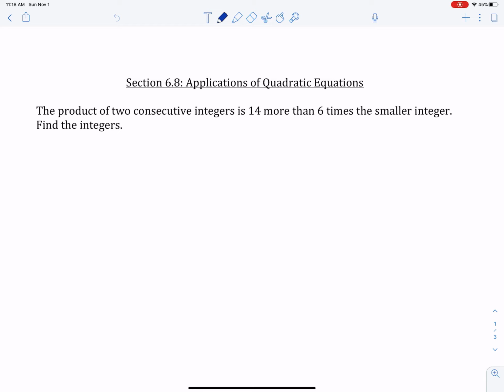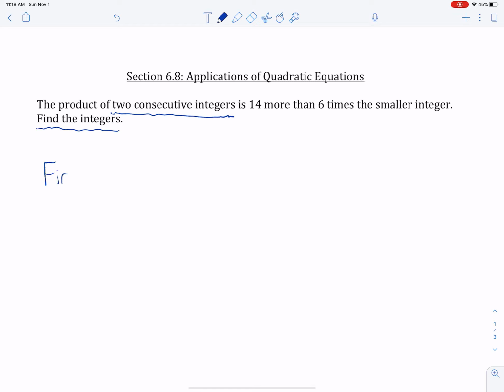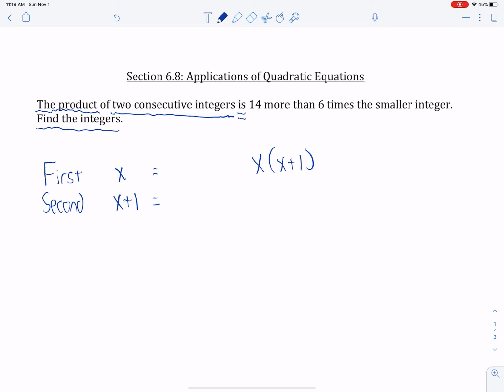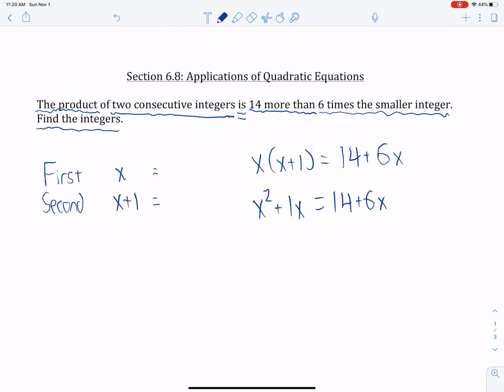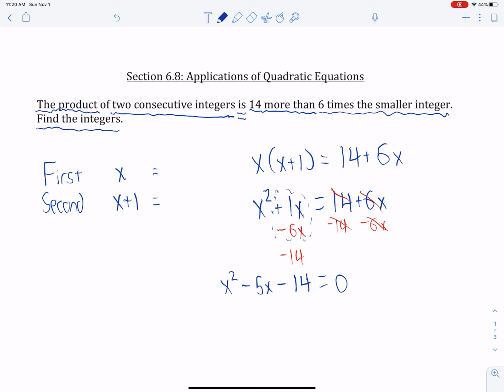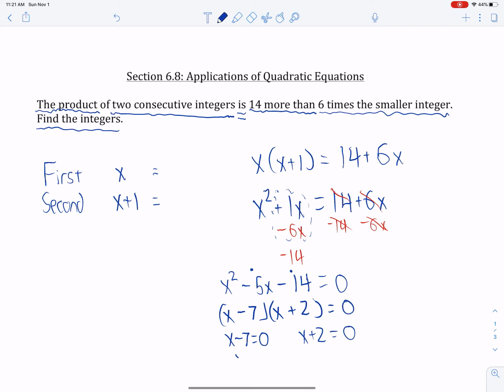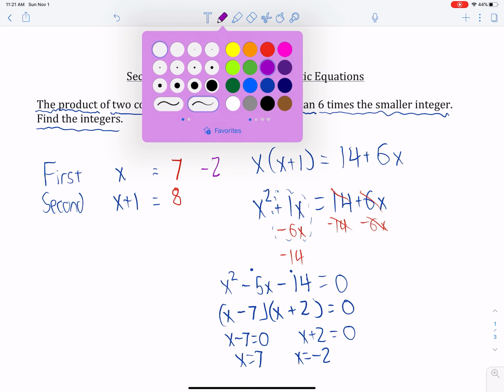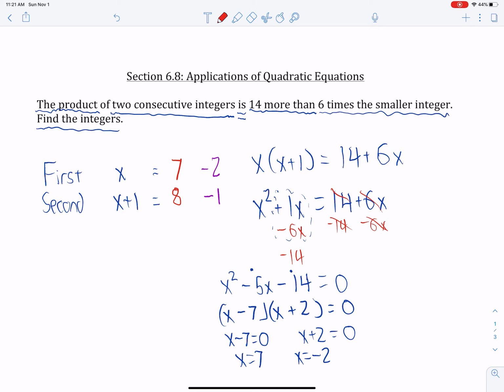Video 6.8 part 1